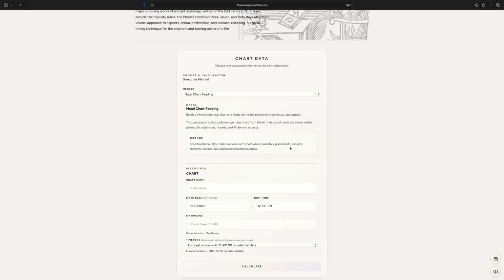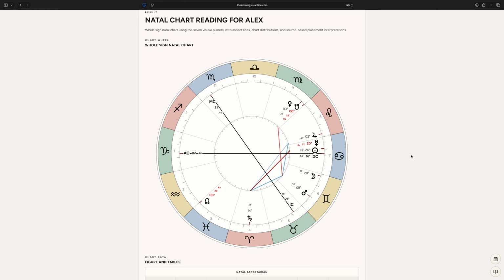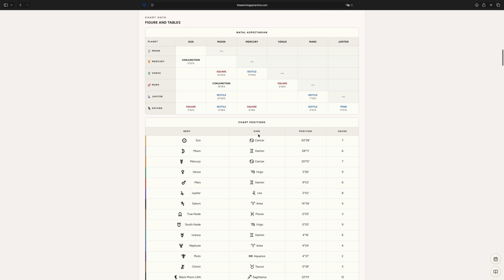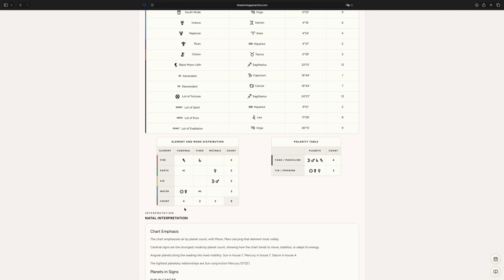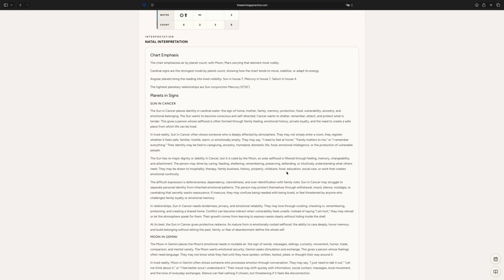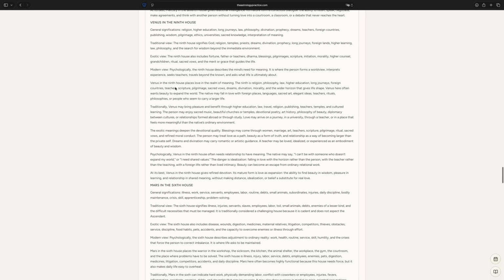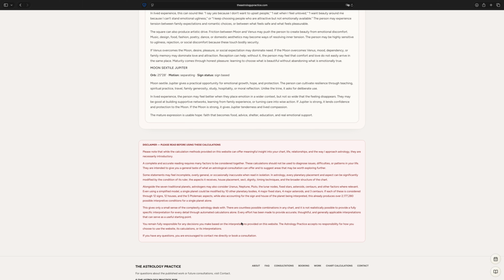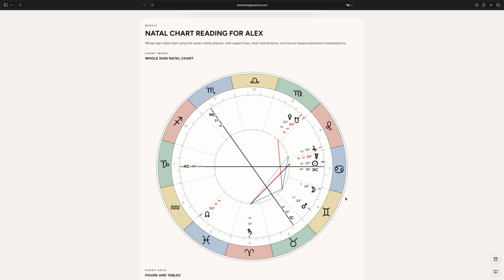Natal Chart Calculation